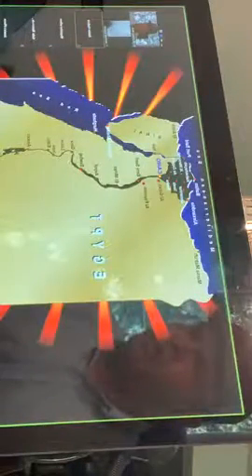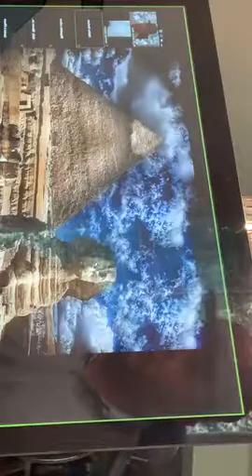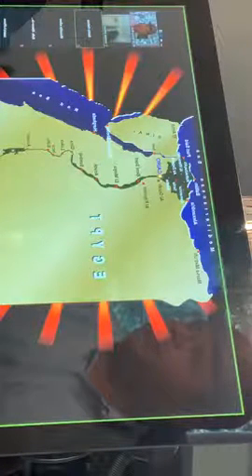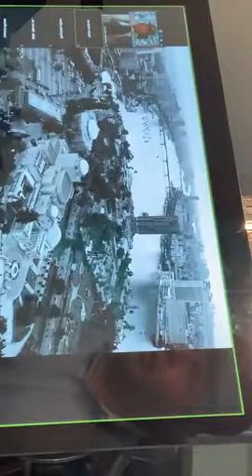Treasures of Egypt presentation by Dr Ali Zohery, Ph.D.